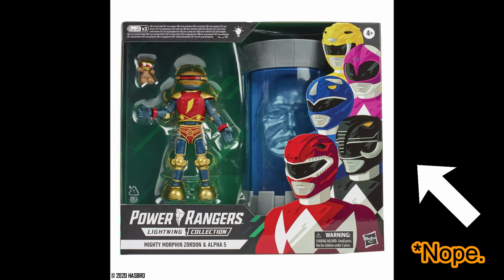New [POWER RANGERS] Merch Collab w/ Josh!!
I had some editing problems with this; but I don't have the energy to redo all of this, so bear with me, please.

WALMART EXCLUSIVES:
Zordon & Alpha 5

LC MMPR Morpher